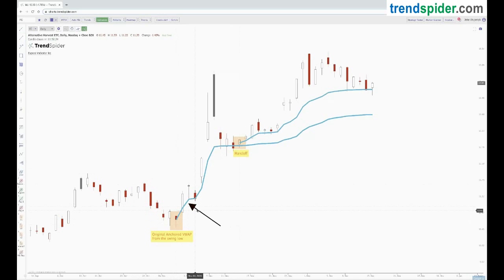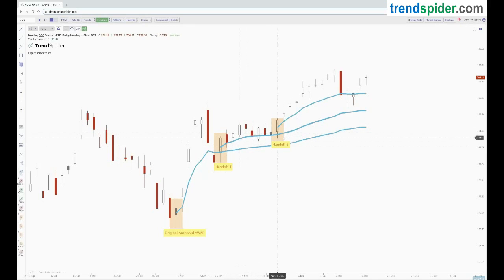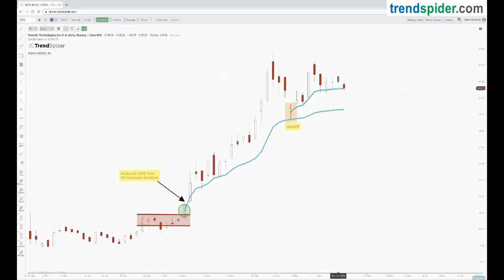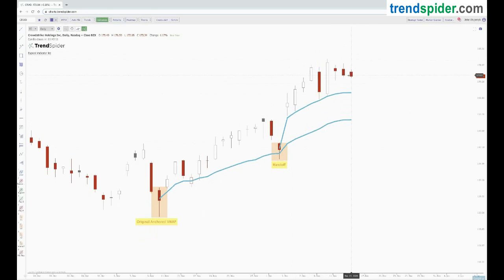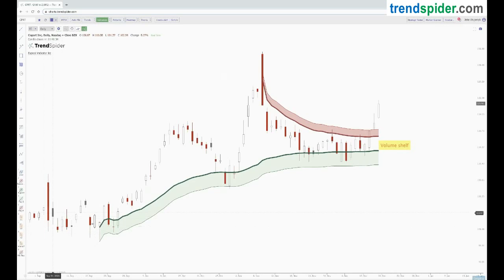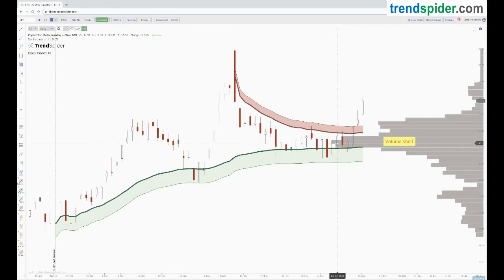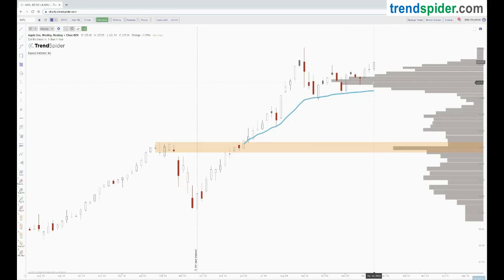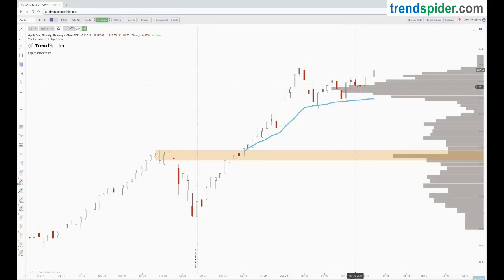Mastering the Anchored VWAP Hand-Off (plus the VWAP Pinch)